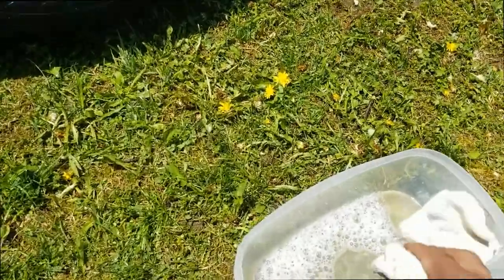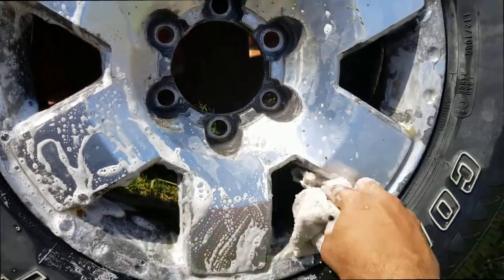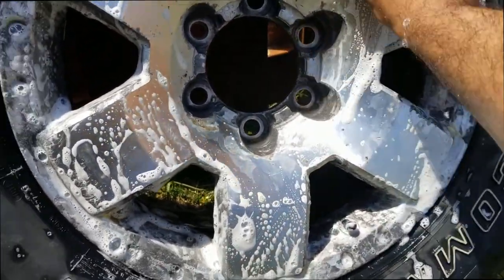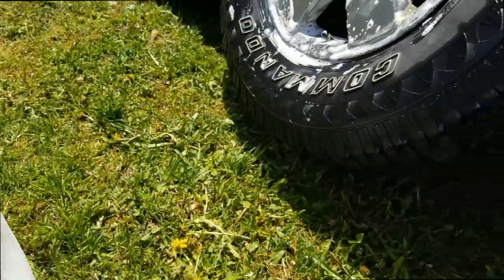TOYOTA WHEELS/RIMS PAINT | FEATURED: TOYOTA FJ CRUISER / TOYOTA 4RUNNER /TOYOTA TACOMA WHEELS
How to give new life to Toyota wheels or any wheels for that matter.